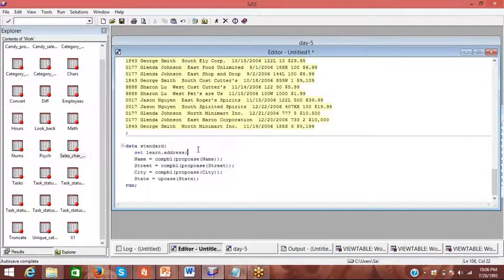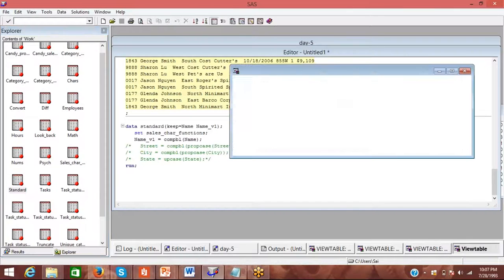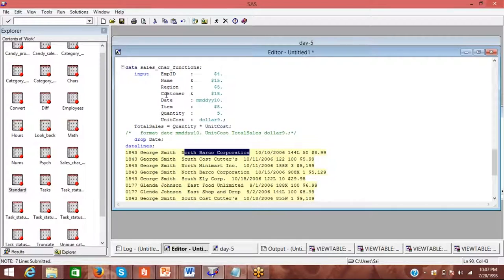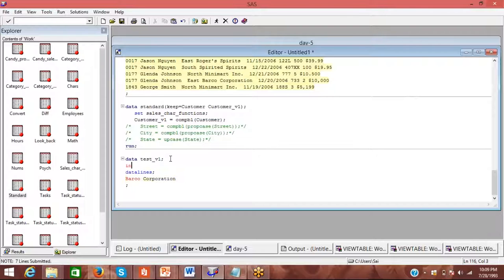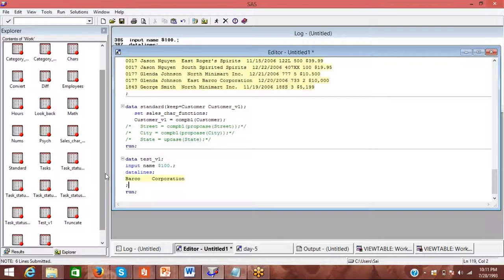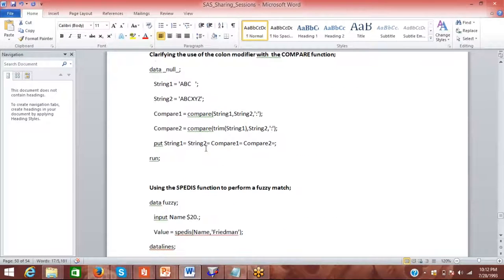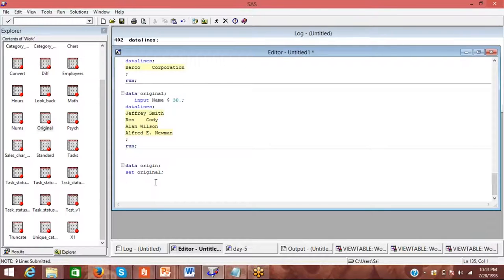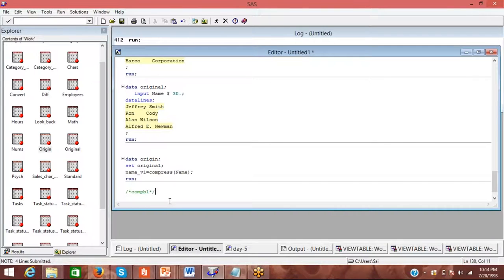DexLab Analytics Tutorial on the Application of SAS Functions - Tutorial 1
Here in this video we have shown the use of various SAS functions and how these functions can be implemented in businessanalytics.